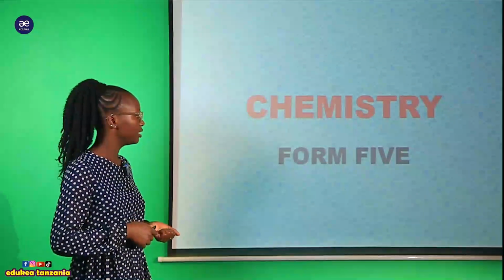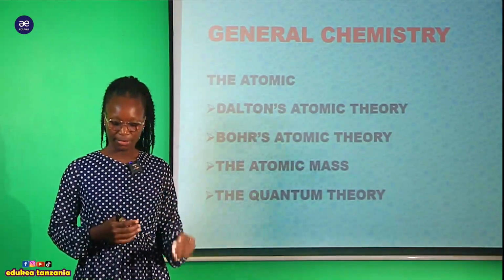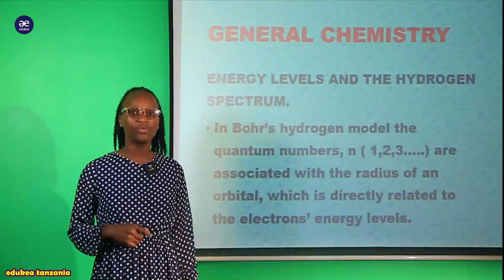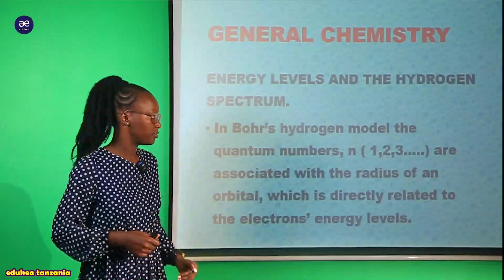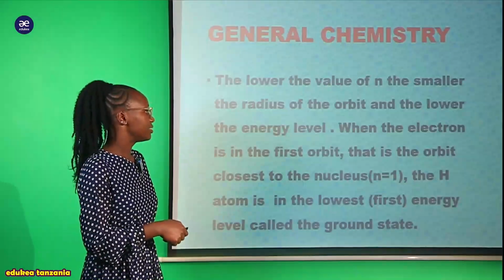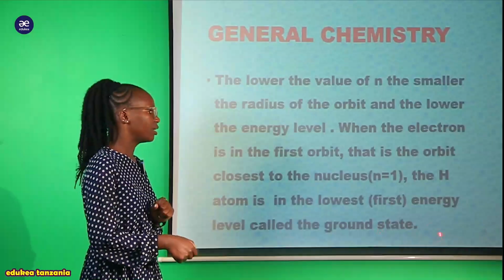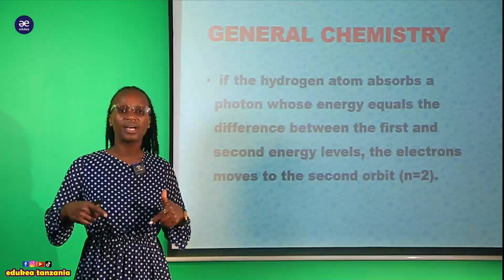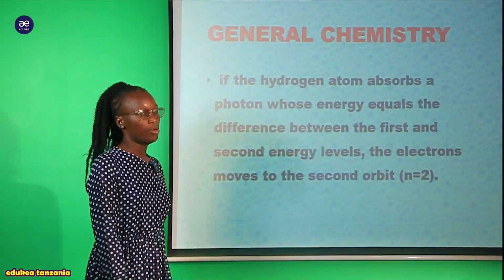CHEMISTRY FORM V GENERAL CHEMISTRY 9 OF 62